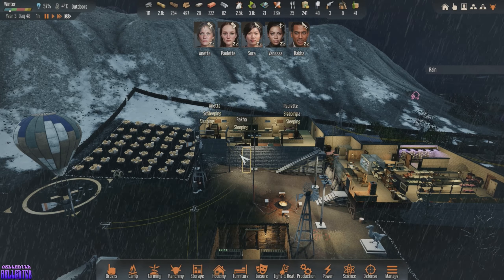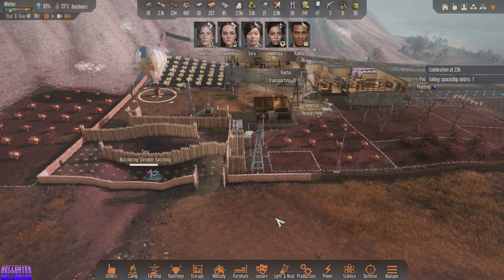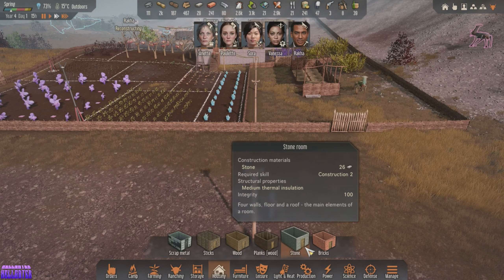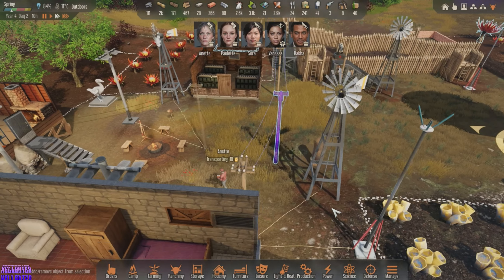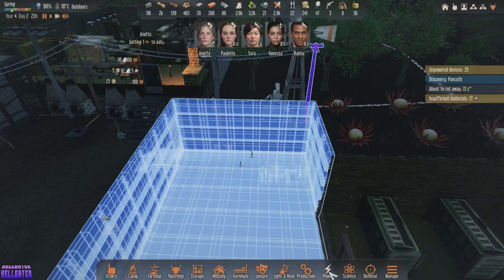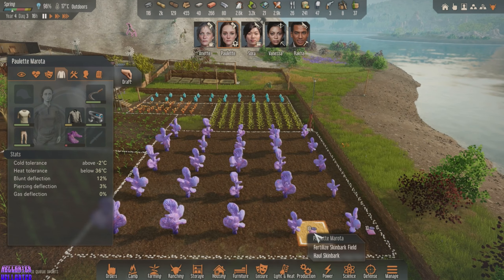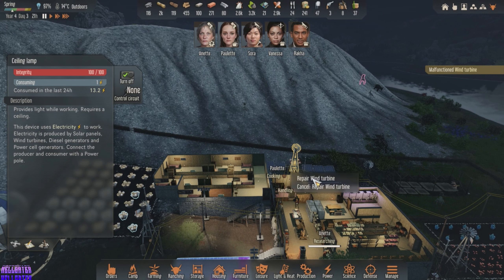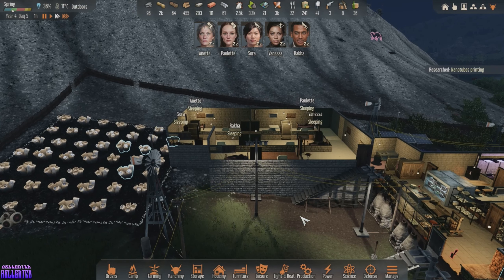Stranded: Alien Dawn 27 - Power Expansion